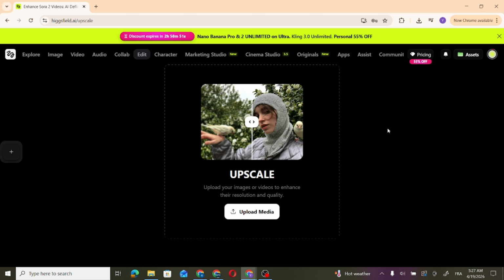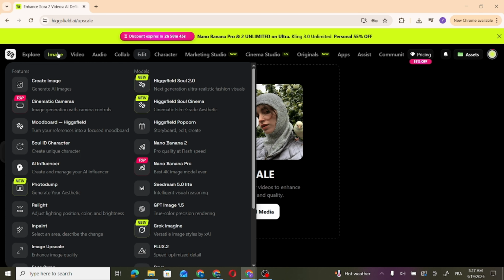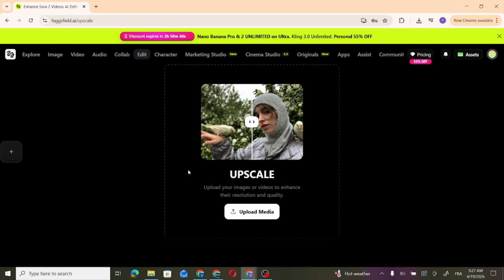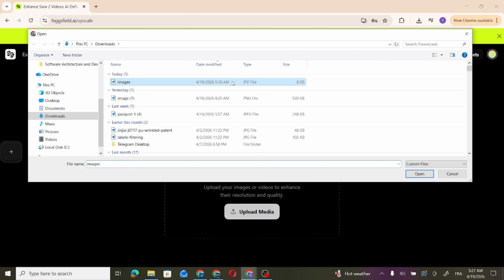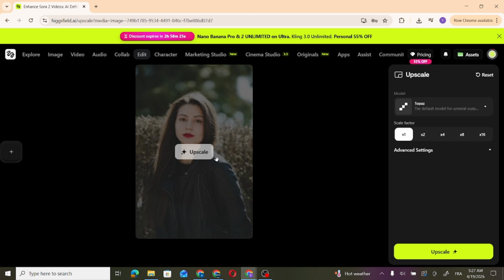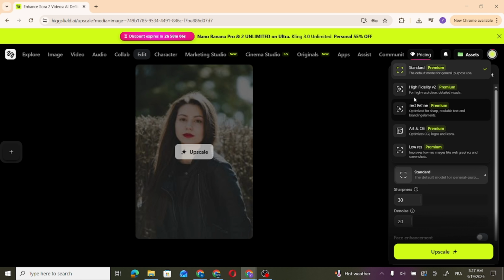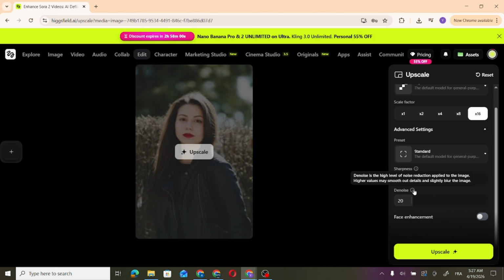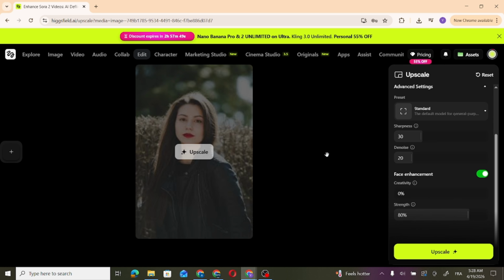How to Upscale Images in Higgsfield AI Step by Step 2026 (Updated)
Hey there, in this tutorial, I’ll show you step by step how to upscale images in Higgsfield AI to improve quality and resolution without losing details.